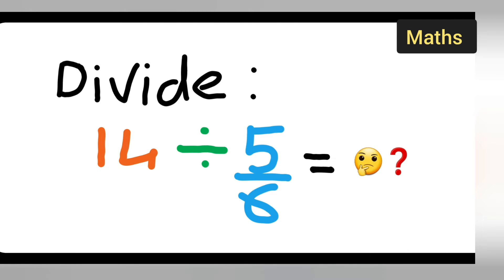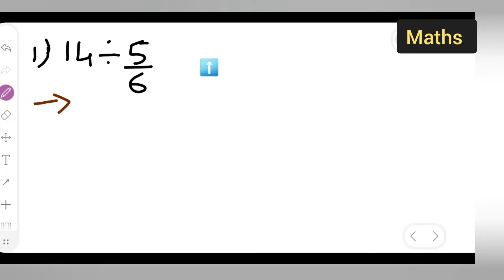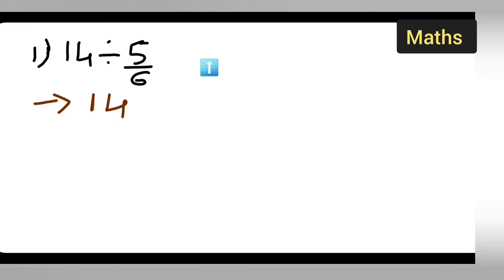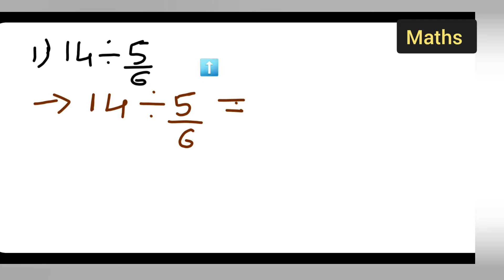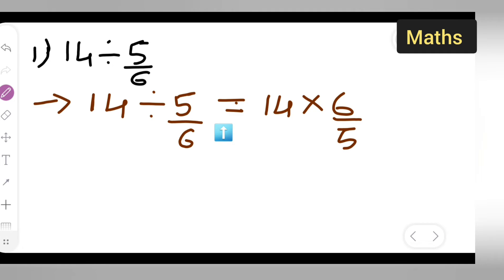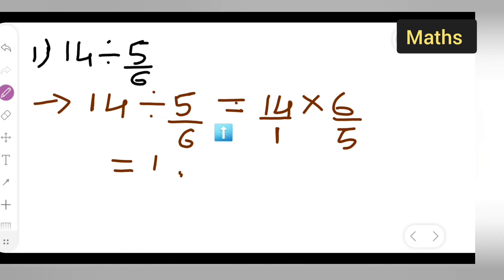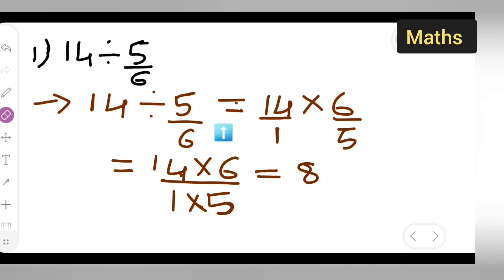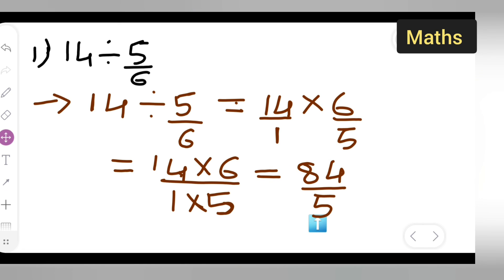divide 14 ÷ 5/6 | how to divide 14 ÷ 5/6